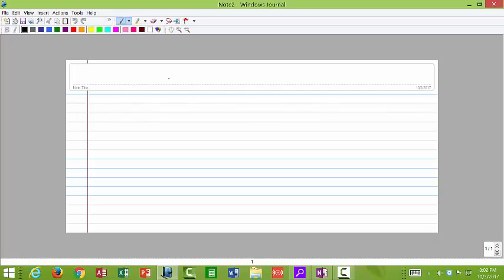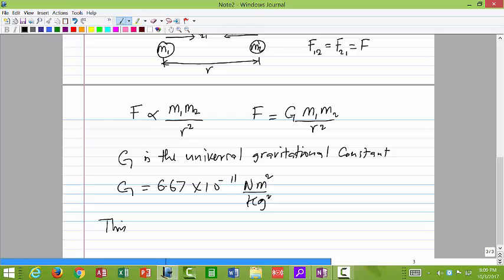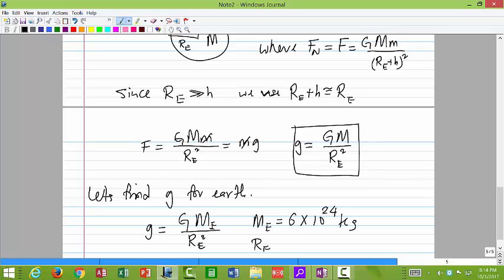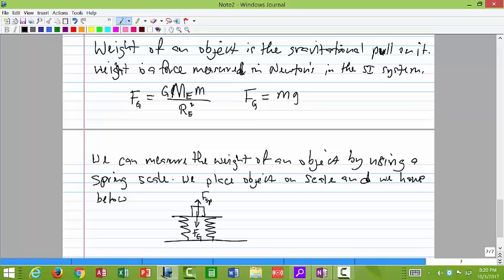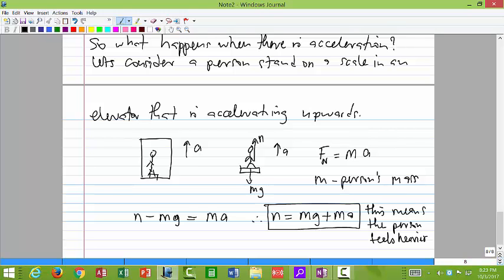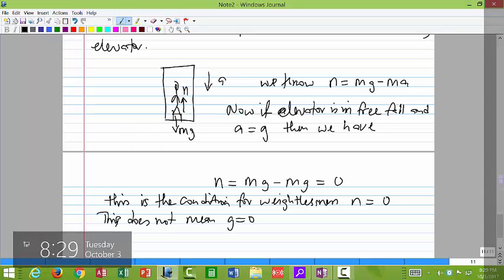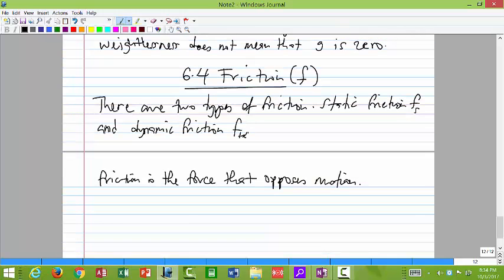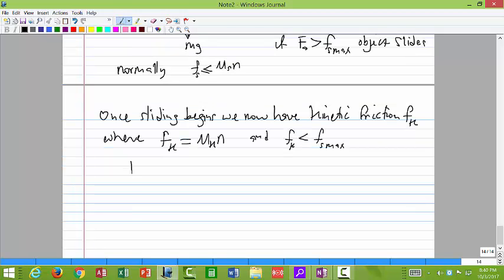Mass weight and Gravity-2